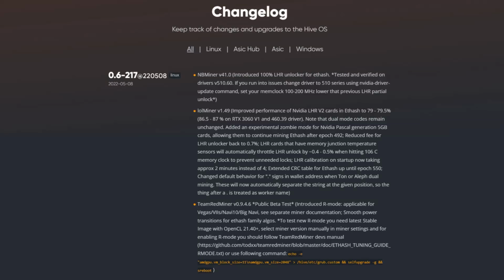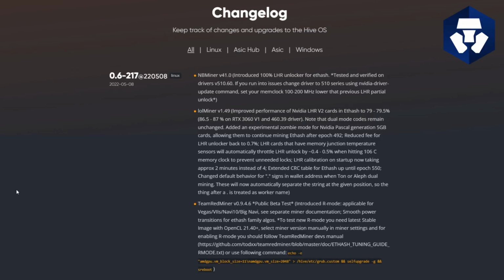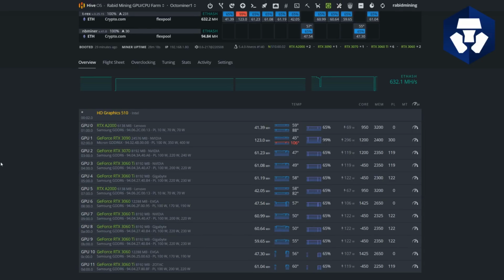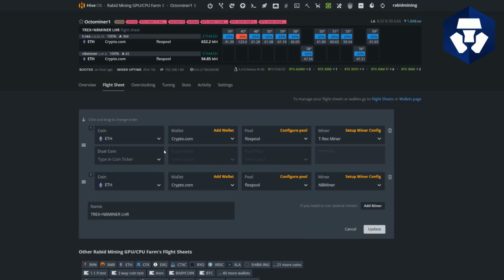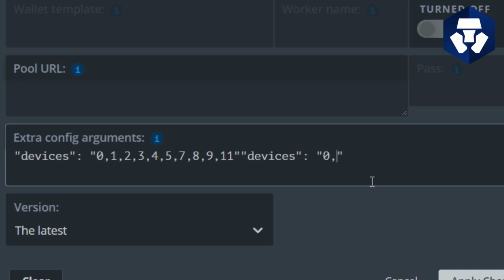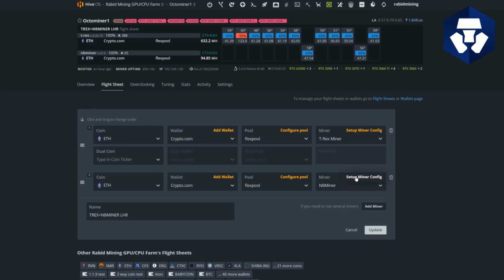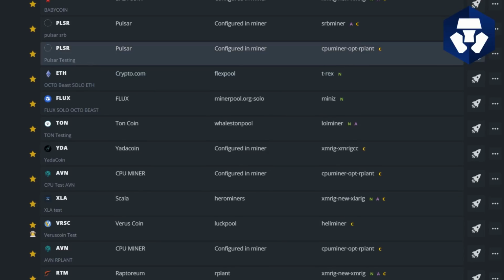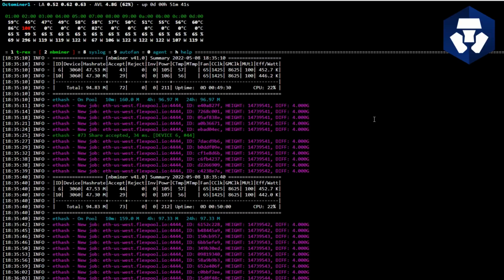HIVEOS Officially Releases NBMiners 100% LHR UNLOCK | Mixed Rig Set Up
Hiveos Official NBMiner 100% LHR Unlock Mixed Rig T-Rex And NBMiner
In this video some of you guys are crashing so I am showing you how to use T-rex on your Non LHR GPUs and NBMiner On your LHR GPUs for more stability.

Or Use Code "rabid" at Sign up For $25 Free

Code "rabidmining100" Grants $100 USD Off Any Purchase

✅ Best CPU For Mining (PAID LINK)
✅ Best Mining GPUs In Stock? (PAID LINK)

✅ FLUX: t1SGqQz8uPxrfhQMr2xPUWa7ndtNdtRoXZ2
✅ Eth: 0x17a7FaFb3821722aB9032f1Dd1089aC432896f63
✅ ETC: 0x9899B7E3839DA51D5c53f507458E99ae3032CC5A
✅ XMR: 41wRsv2LzAB4WqFYmEzc393zJBS5dhMArGDjLiMu9vmH2Yvz5TgFyheXxBkp9WJUn4LrYmWtnhqh1LtDDbMm74B8QniroEk
✅ BTC: bc1qder9fr6sgrhpd6j754pt949tmzzzytllh3s7sw
✅ XRP: rhRvTsU6LcEWfXBHZ71GP1MaxnXRhwgYH1
✅ RVN: RLAAWNtpMRF8stG8nCnC1Ws6ZXT6DyuH4S
✅ XLA: SvkyVj3HeEi6gW4RQs28Nee8tpxEp8L9kLTFMsu7funwUgzievMpGQUCrcXLDdTD4kXzxVZ1xkHmudw8DJZAAfxw38c2TrybT
✅ Veruscoin: RMASd8oLssKdyxp9xon1N9ggMw5WWWi97r
✅ RTM: RNrTxXxKkvdKJp7ZjKjGgZ1kKZeTUFyTVy